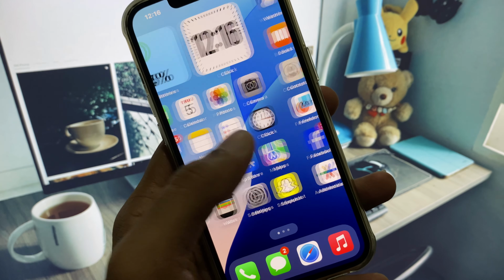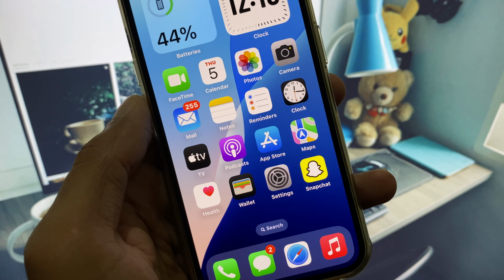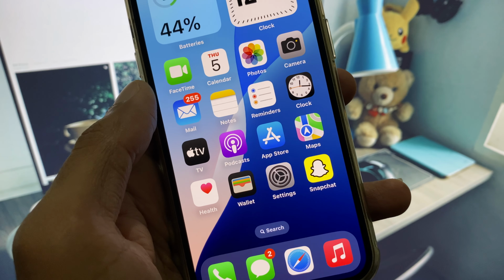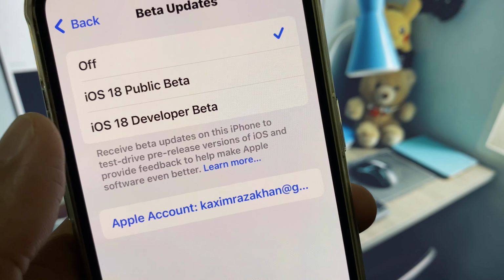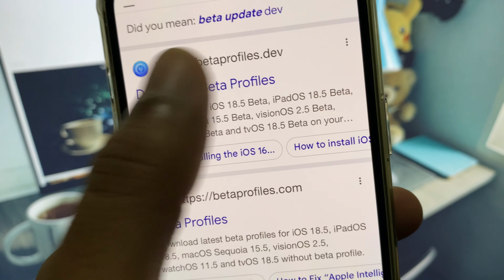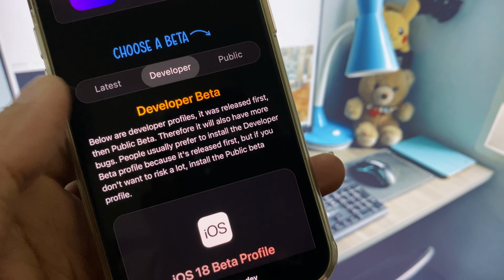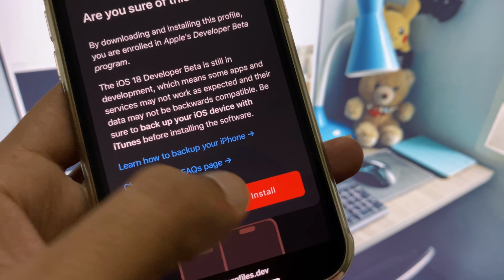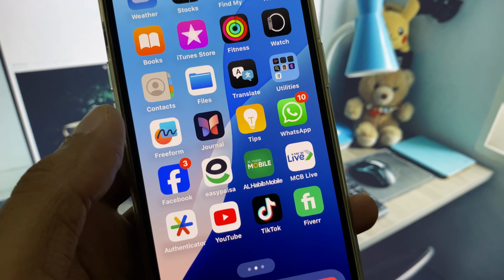How to Enable Beta Updates on iPhone – iOS 26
📱 Trying to access **iOS 26 Beta** on your iPhone?

In this video, UnlockiOS Tech shows you how to **enable beta updates on iPhone** running iOS 16, iOS 17, or later. With iOS 26, Apple no longer requires a beta profile file — instead, it lets you turn on **Developer** or **Public Beta updates** directly from Settings.

✅ You’ll Learn:
• How to activate Beta Updates in iPhone Settings
• Choose between Developer Beta and Public Beta
• Fix "Beta Updates not showing" or grayed-out option
• How to register with Apple Developer or Beta Software Program

🛠 Works on:
iPhone 8 and newer (including X, XR, XS, 11–16 series)

📌 Important: Use an Apple ID enrolled in the Apple Beta or Developer Program.